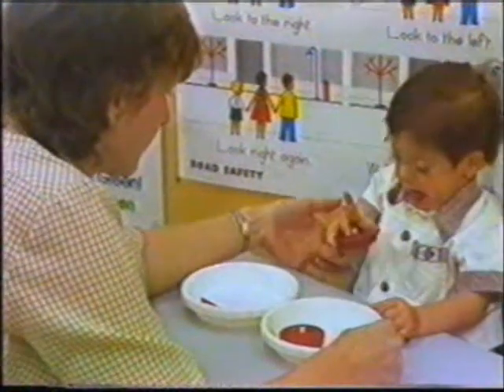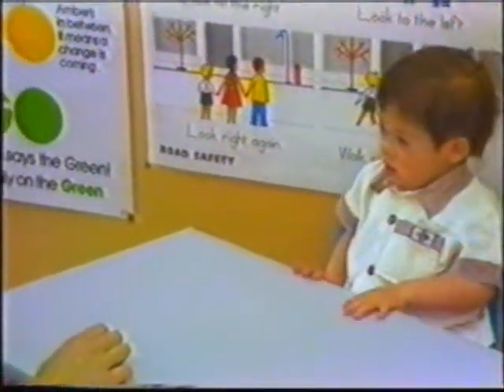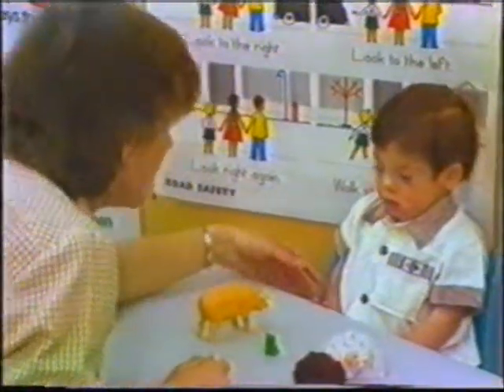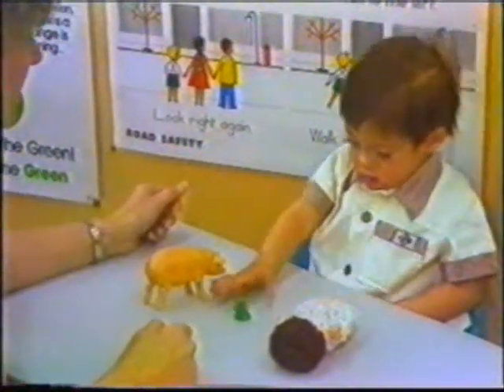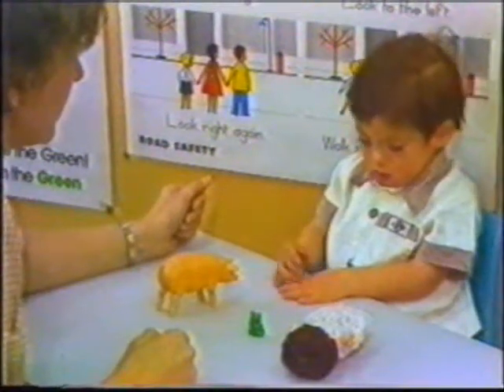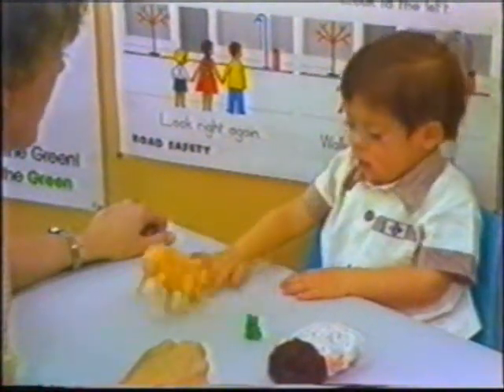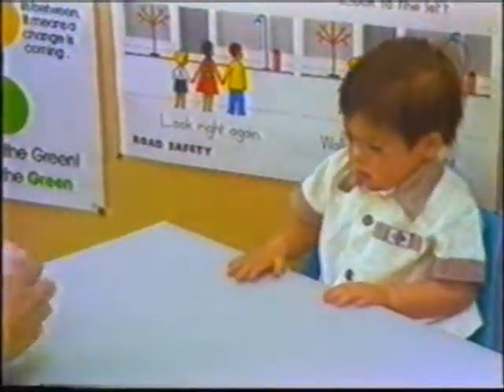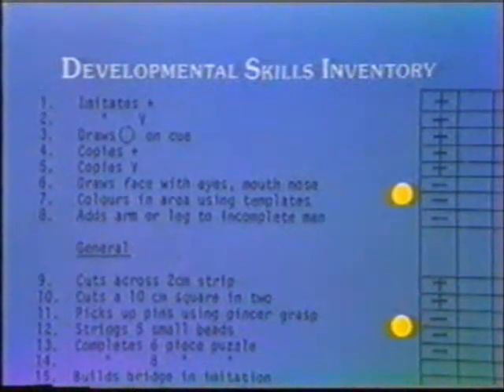Small steps - Part 5 - Finding the right step